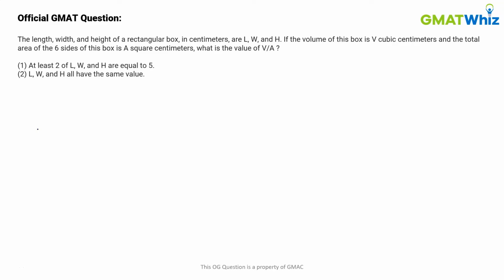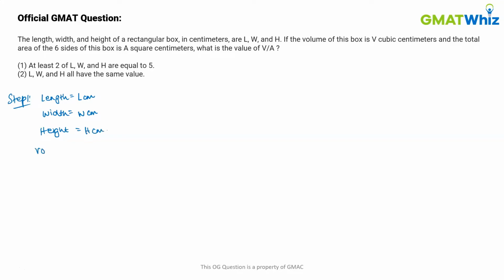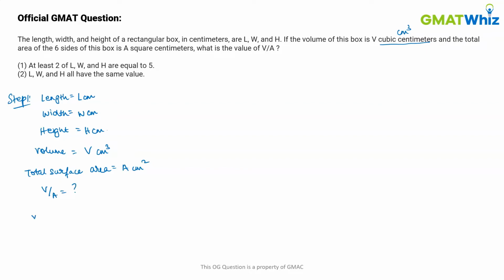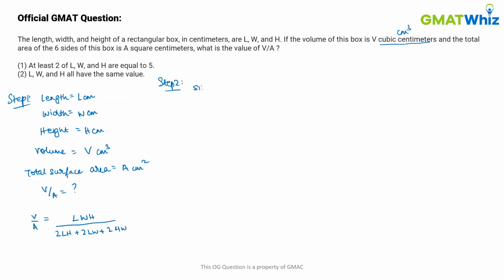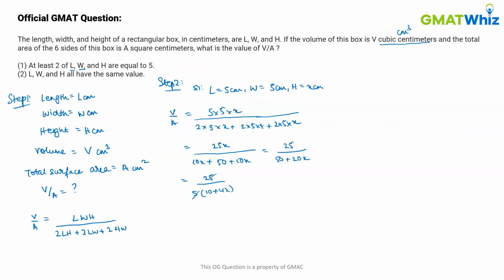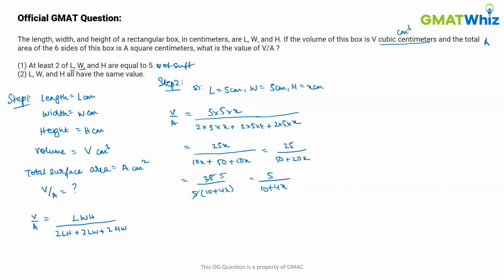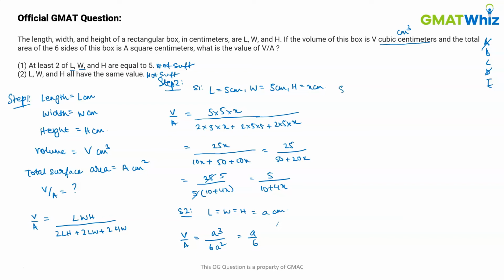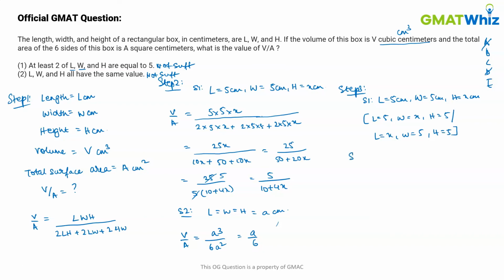GMAT OG l DS50351.01 : The length, width, and height of a rectangular box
GMAT DS50351.01 (Geometry)

The length, width, and height of a rectangular box, in centimeters, are L, W, and H. If the volume of this box is V cubic centimeters and the total area of the 6 sides of this box is A square centimeters, what is the value of V/A ?